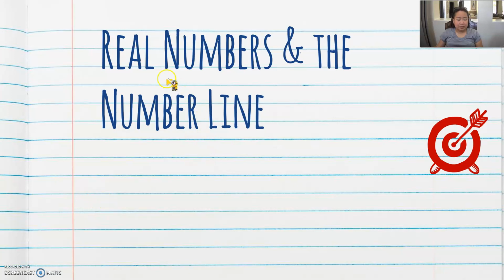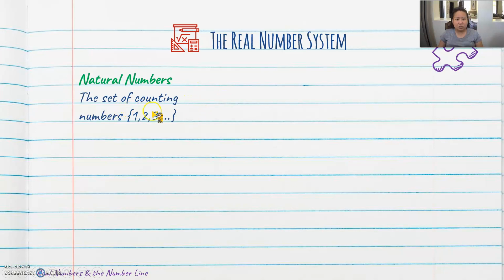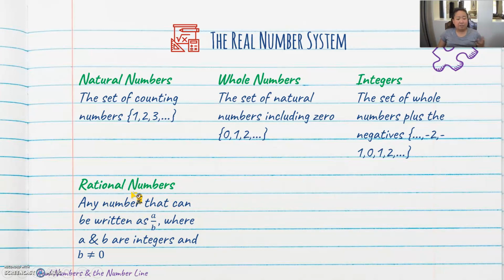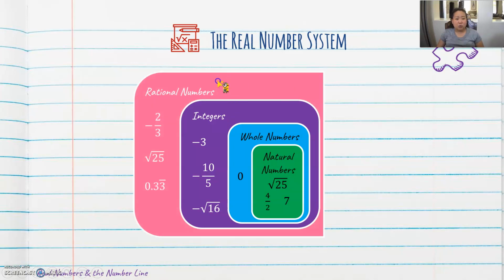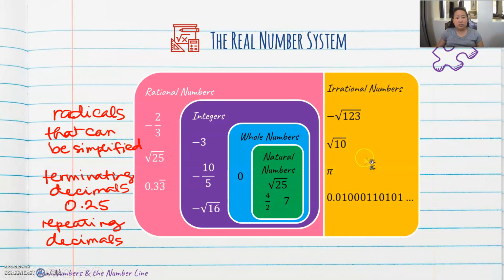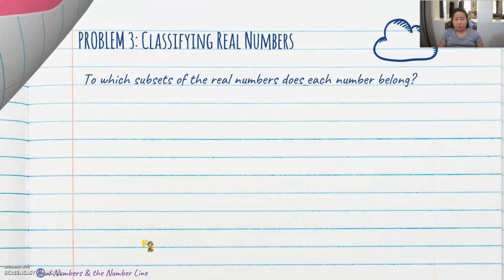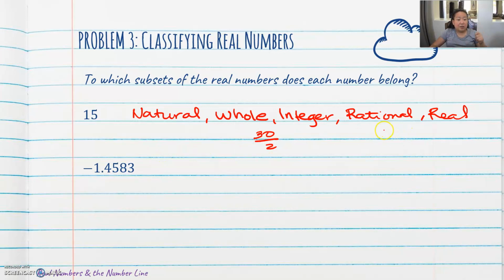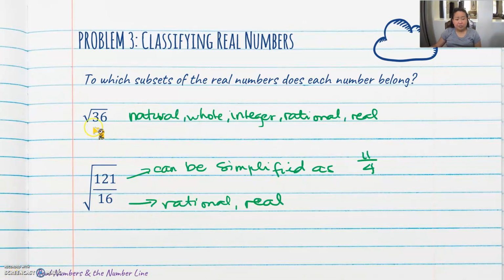1.3B Real Numbers